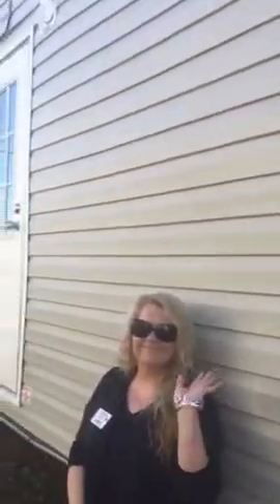Clayton Homes Stance and Walter #2